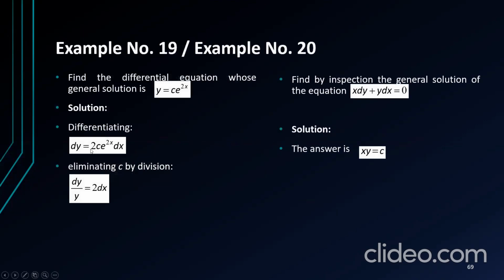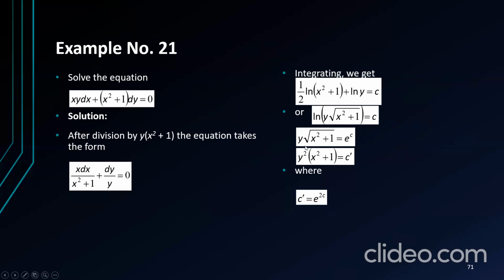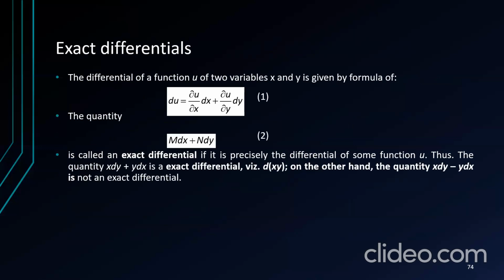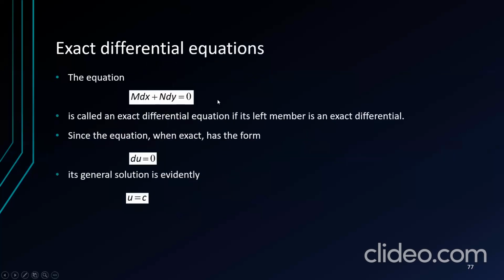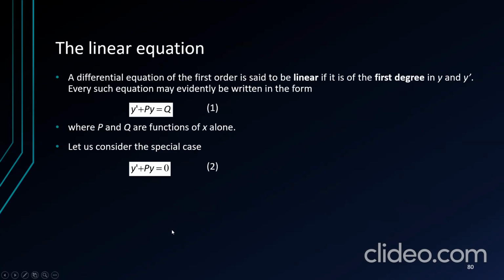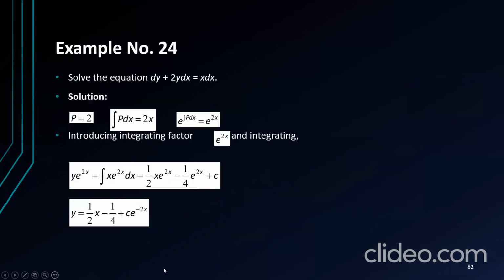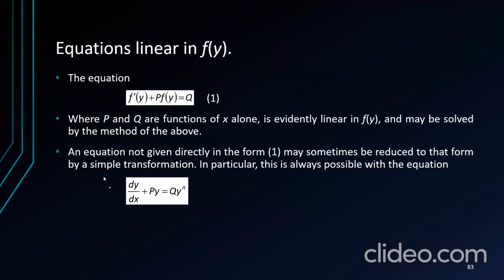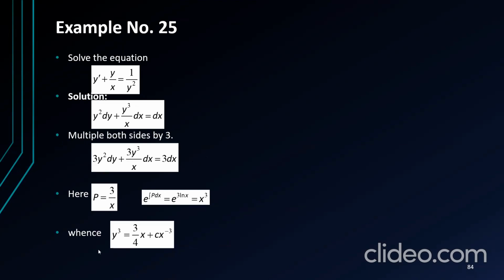Lecture 3 ME Correlation 1 Part 3